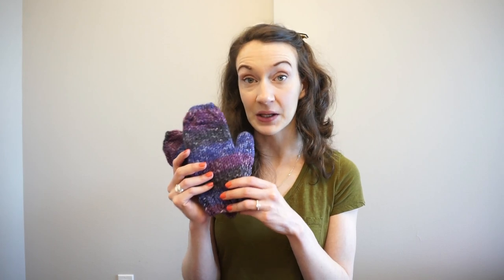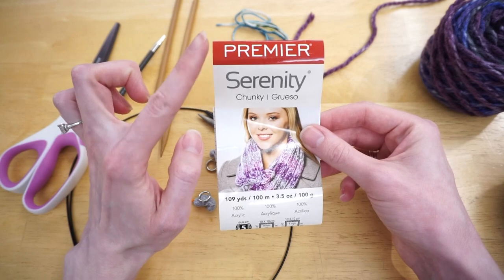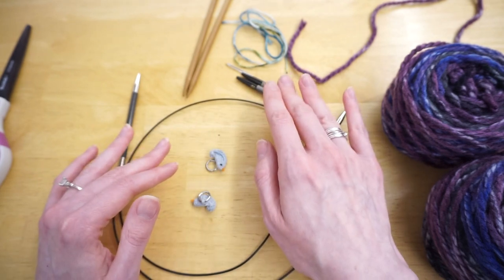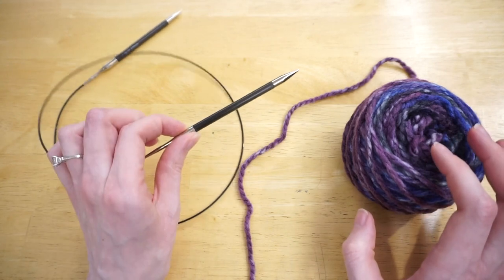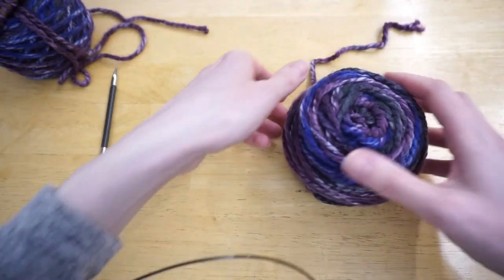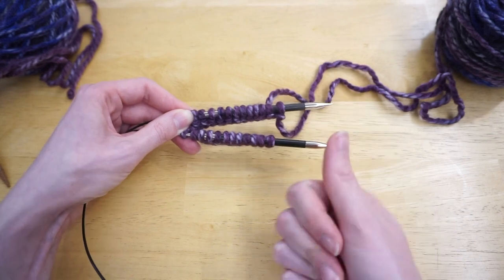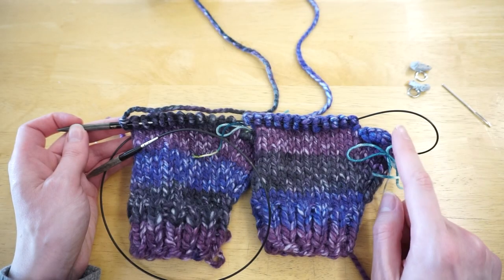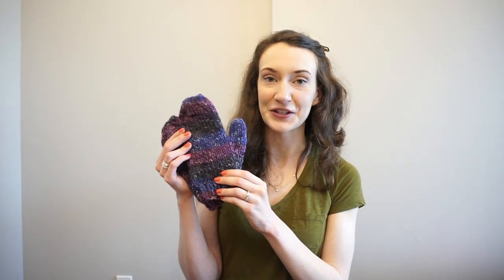2AAT Mittens | Step-By-Step Tutorial | Knitting House Square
Today I am showing how to knit two-at-a-time mittens! These bulky weight mittens are a quick project and great for someone who has knit before, but is looking to learn how to knit 2AAT.

KnittingHouseSquare.com

Materials
Premier Yarns Serenity in Amethyst

Lykke Interchangeable Needle Set
Lykke US 10 (6mm) 40” Individual Needle
Lykke US 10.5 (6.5mm) 40” Individual Needle
ChiaoGoo US 10 (6mm) Double Pointed Needles

Video Times
00:00 Introduction
01:53 Materials
04:53 2AAT Cast-On
12:24 Magic Loop
21:15 Increasing Needle Sizes
23:58 Thumb Increases
27:16 Placing Thumb Stitches on Waste Yarn
29:37 Picking Up Thumb Stitches